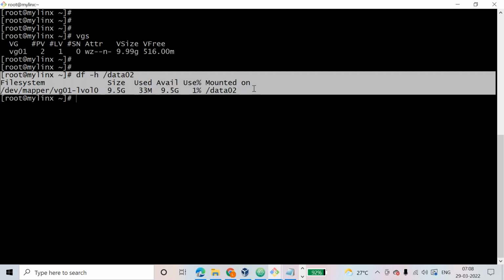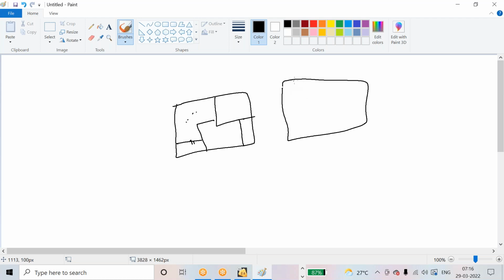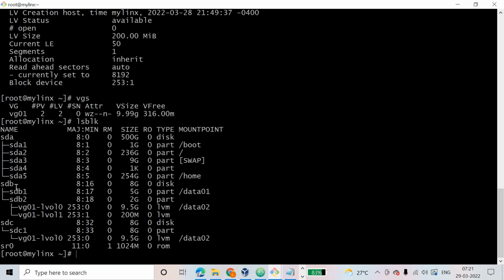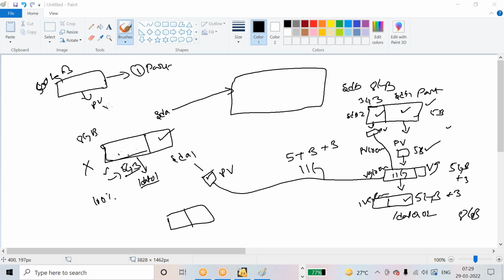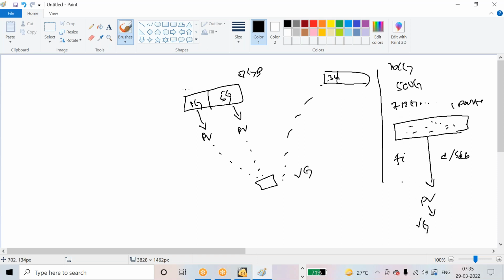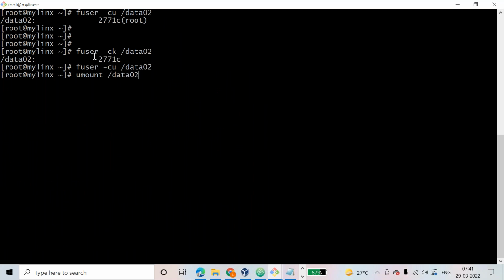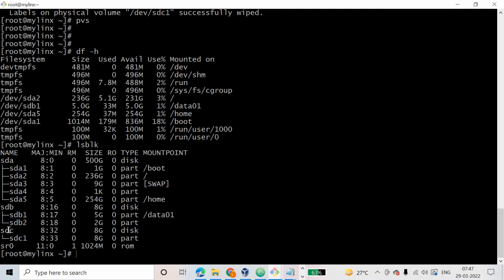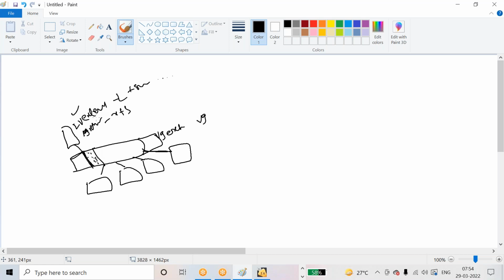LINUX Day17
LVM complete practical